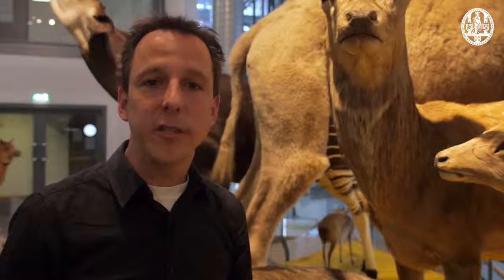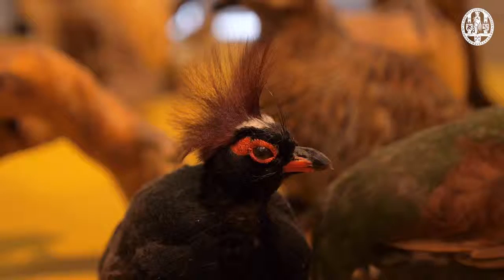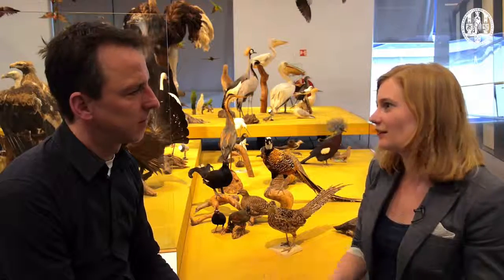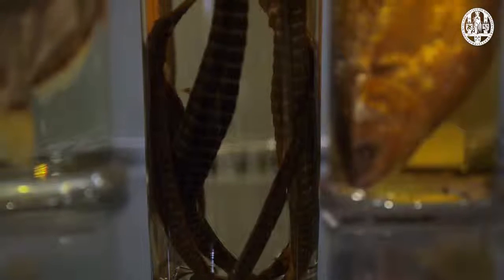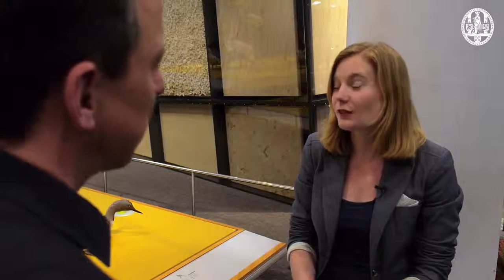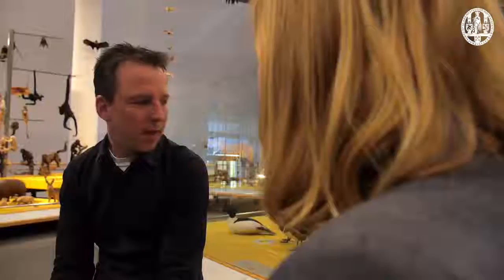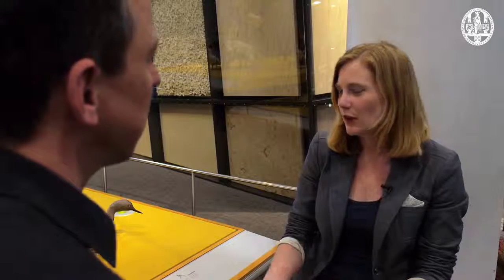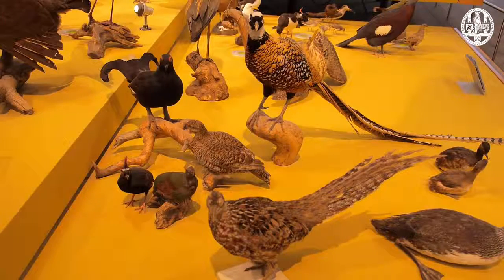Evolution Today - 5. Sexual Selection